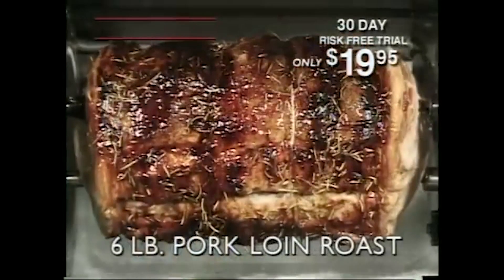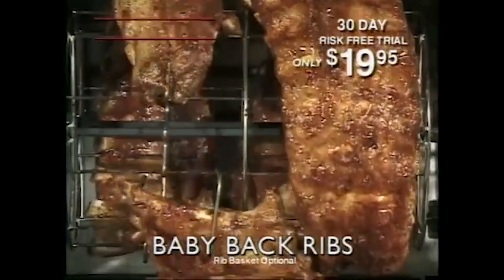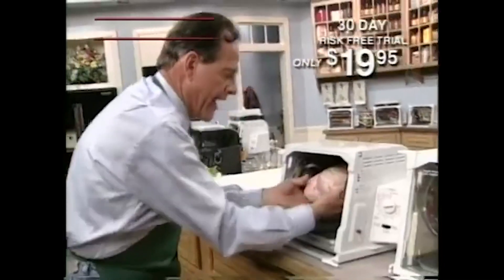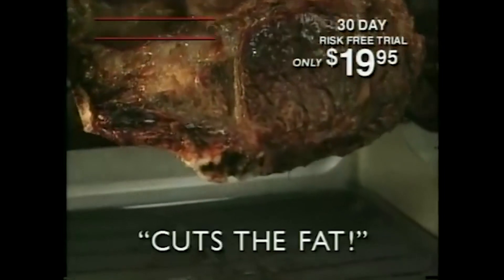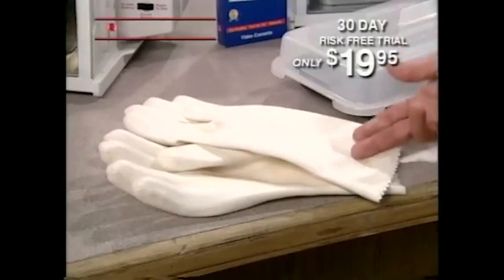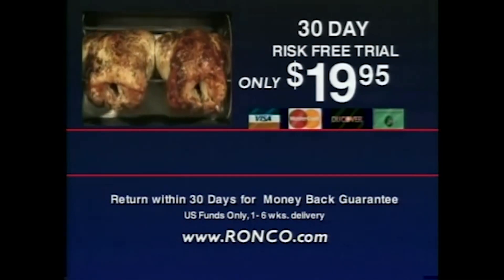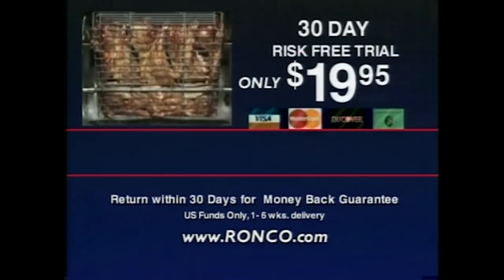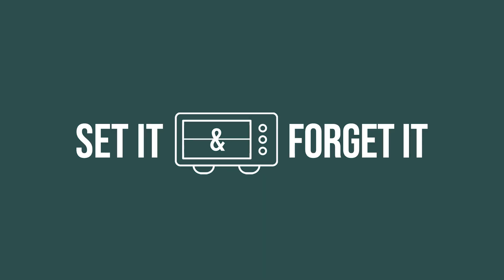Set It & Forget It